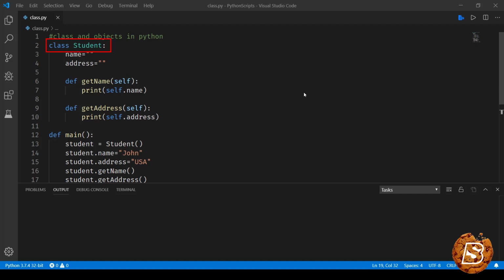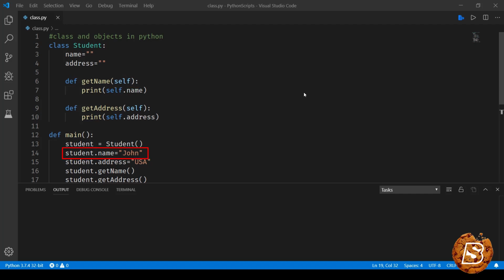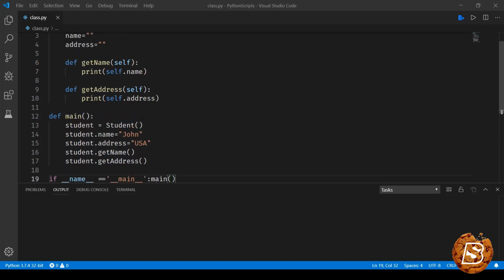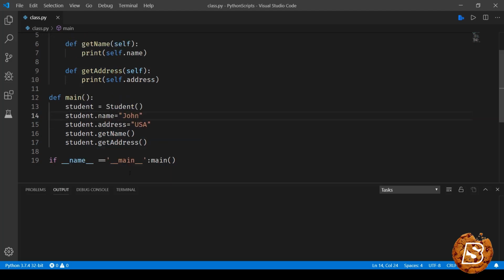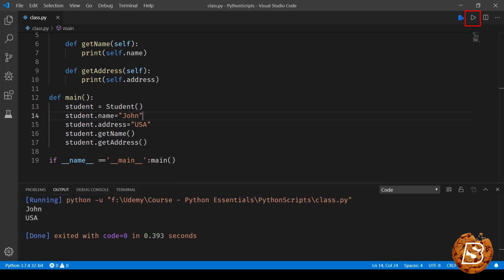43. Python Essentials: Python Classes Demystified: An Introduction to Object-Oriented Programming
Python Classes Demystified: An Introduction to Object-Oriented Programming in Python